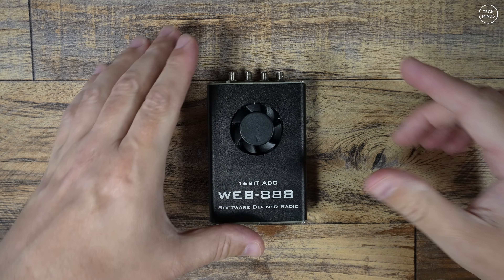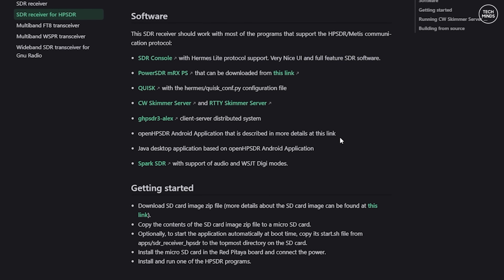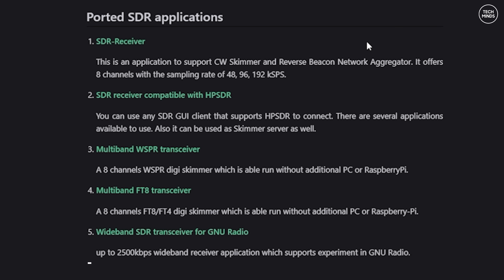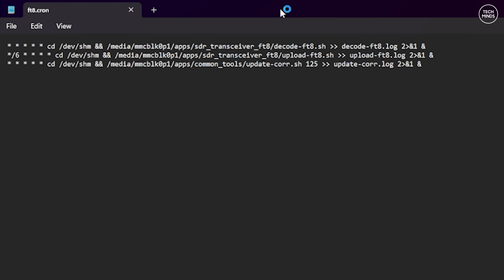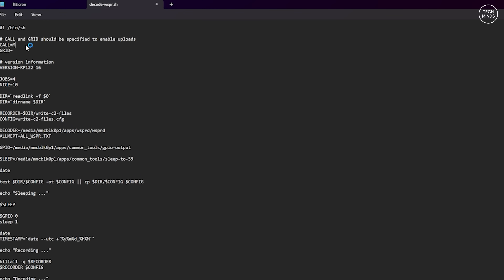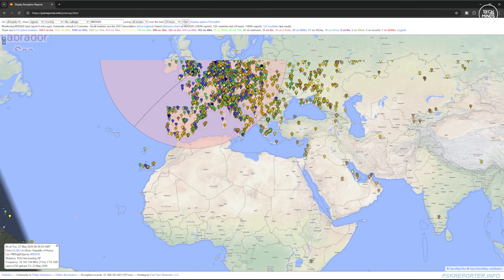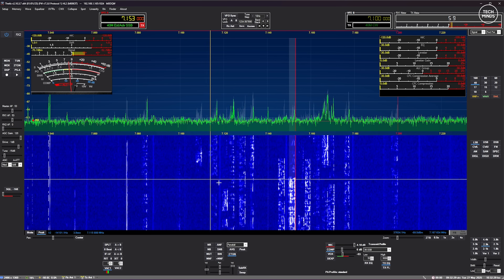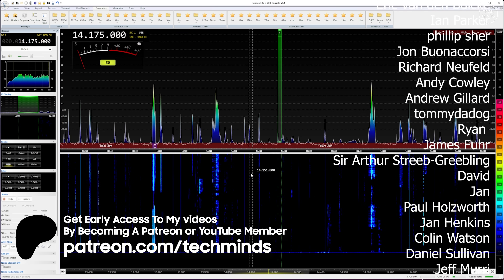The WEB-888 SDR Has New Red Pitaya Firmware - Use SDR Console Locally!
Here we take a look at an alternate firmware for the WEB-888. Red Pitaya applications have now been ported to the WEB-888 to allow standalone data decoders and support local, third party SDR applications such as Thetis and SDR Console.

00:00 Introduction
00:50 Red Piyata Overview
03:20 Installation / Setup
06:10 FT8 Decoder Test
07:20 WSPR Decoder Test
08:00 Local SDR Application Use